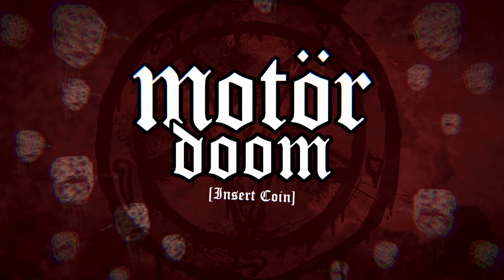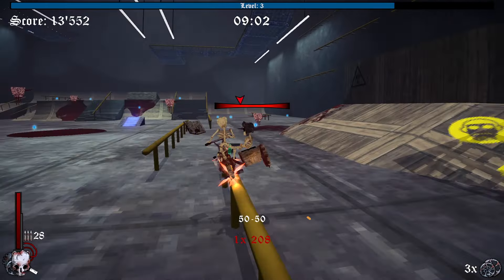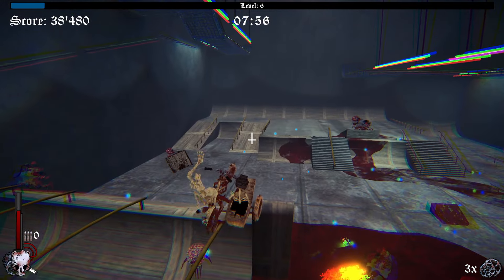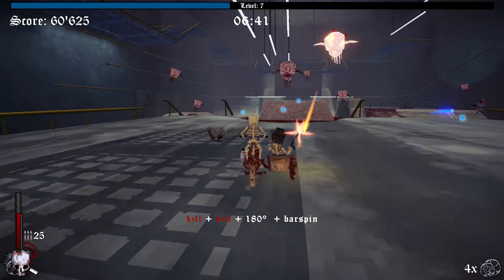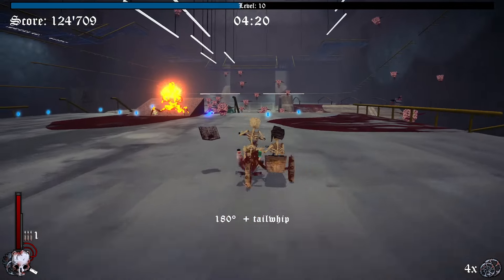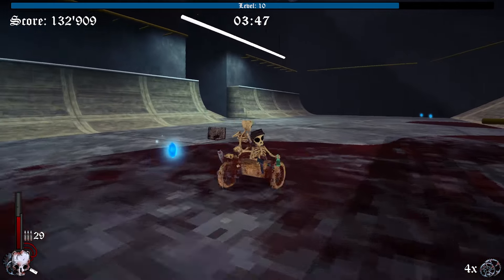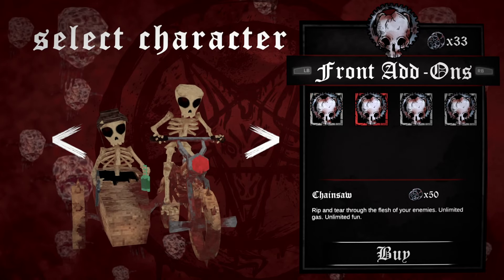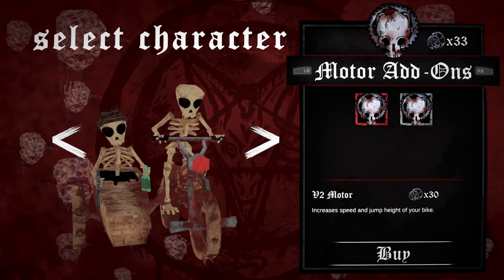A Tony Hawk Roguelike?! Most EXTREME Roguelike You'll Play! Motordoom!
Checking out this upcoming game!

Motördoom is a freestyle-sports roguelite horde shooter that combines high octane, visceral combat with fluid movement and trick mechanics. Perform gnarly tricks while defeating grotesque monsters and upgrade your character with demonic offerings to become ever more powerful.